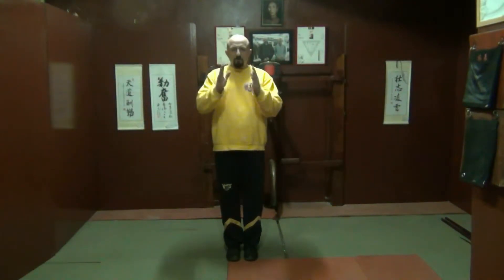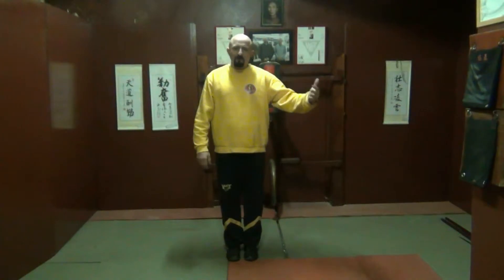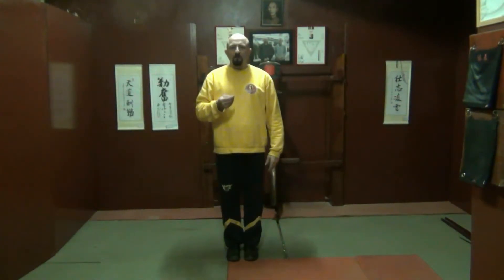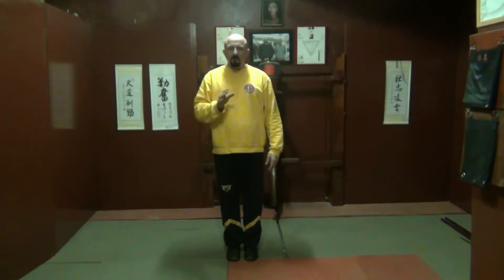Preview: Lesson 01 - Siu Nim Tao - Form (Sifu Fernandez's WingTchunDo Course)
This is the video preview for the Wing Chun University Course, the "Complete WingTchunDo System", by Sifu Fernandez:
This preview is for : Lesson 01 - Siu Nim Tao - Form
This is one of the best courses on Wing Chun/WingTsun ever made! You can now learn the entire system! Over 91 hours of instruction from Sifu Fernandez!